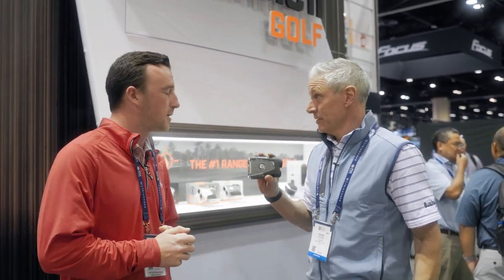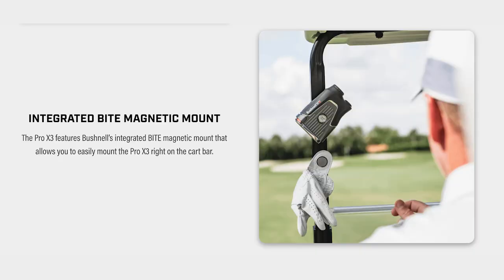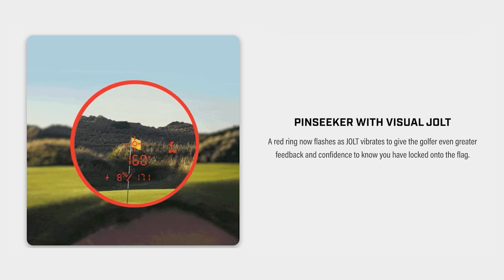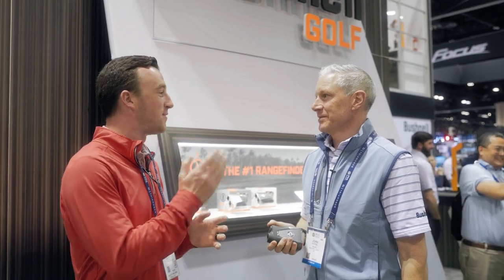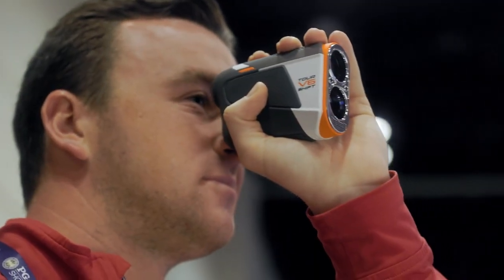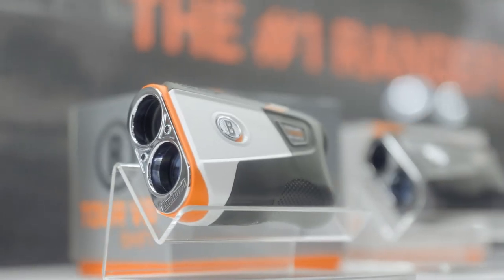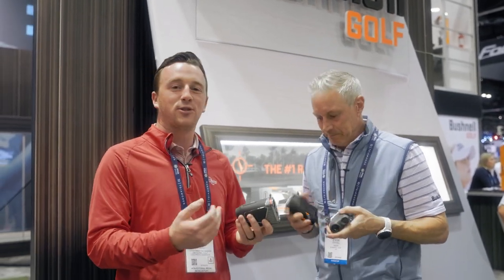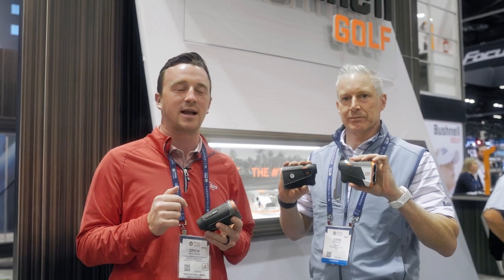2023 Bushnell Rangefinders | Pro X3, Tour V6, Tour V6 Shift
Bushnell Rangefinders are always among the most popular in golf for both amateurs and professionals alike. Bushnell Rangefinders always feature leading technologies that pave the way for the entire golf rangefinders space. In 2023, there are three Bushnell Rangefinders that each offer their own unique benefits and characteristics.

In this video, 2nd Swing's Drew Mahowald is joined by Bushnell's John Novosel for a quick overview of the 2023 Bushnell Rangefinders.